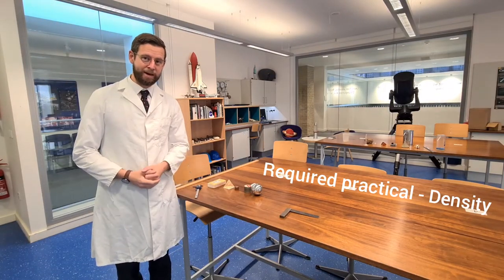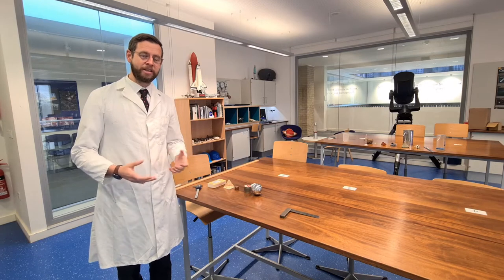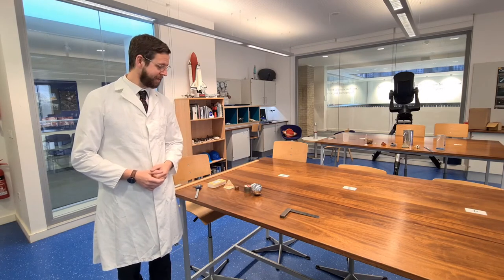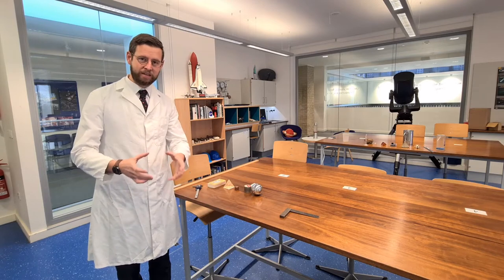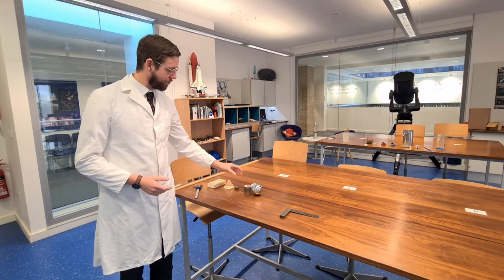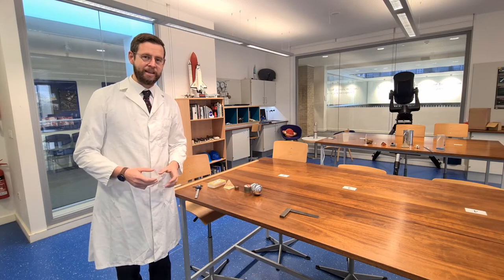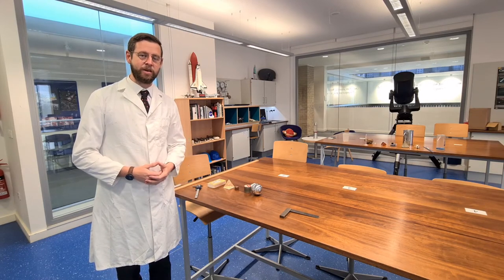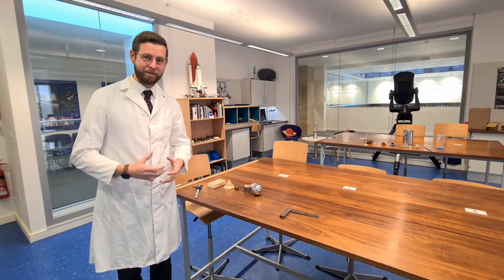AQA Physics required practical 5 - Density